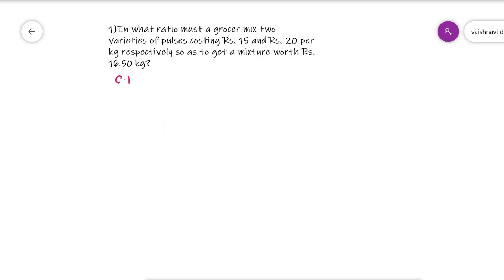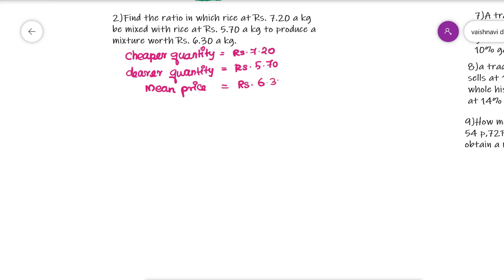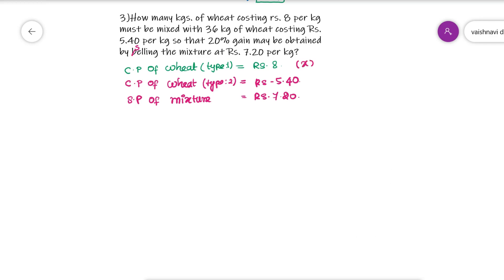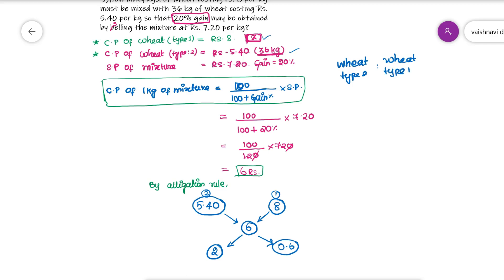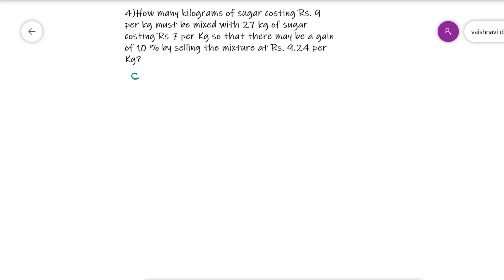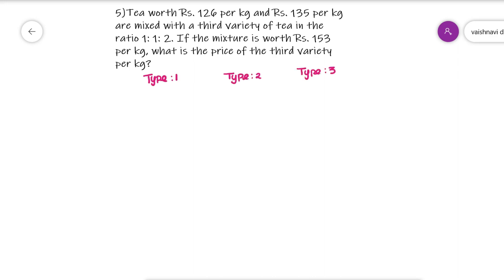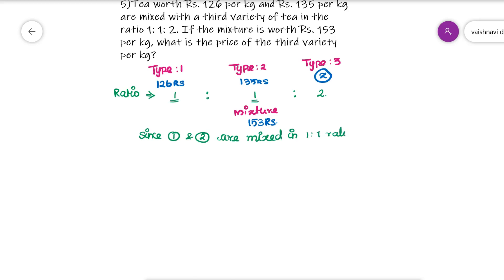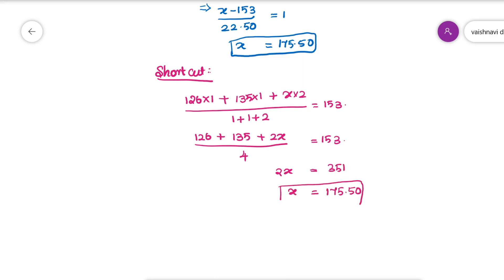Alligation and mixtures problems on grocery items solved in English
Alligation is an old and practical method of solving arithmetic problems related to mixtures of ingredients. Alligation means linking. Linking one or more ingredients. This topic is more important in all competitive exams, as you have supposed at least 2 to 3 exams from this topic. This method serves as a shortcut for ratio and proportion, speed and distance, some SI and CI problems can also be solved using this method. Let's get into the basics and learn.
Problems solved:
1)In what ratio must a grocer mix two varieties of pulses costing Rs. 15 and Rs. 20 per kg respectively so as to get a mixture worth Rs. 16.50 kg?
2)Find the ratio in which rice at Rs. 7.20 a kg be mixed with rice at Rs. 5.70 a kg to produce a mixture worth Rs. 6.30 a kg.
3)How many kgs. of wheat costing rs. 8 per kg must be mixed with 36 kg of wheat costing Rs. 5.40 per kg so that 20% gain may be obtained by belling the mixture at Rs. 7.20 per kg?
4)How many kilograms of sugar costing Rs. 9 per kg must be mixed with 27 kg of sugar costing Rs 7 per Kg so that there may be a gain of 10 % by selling the mixture at Rs. 9.24 per Kg?
Problems on Three quantities:
5)Tea worth Rs. 126 per kg and Rs. 135 per kg are mixed with a third variety of tea in the ratio 1: 1: 2. If the mixture is worth Rs. 153 per kg, what is the price of the third variety per kg?
6)Three types of wheat of Rs. 1.27, Rs. 1.29 and Rs. 1.32 per kg are mixed together to be sold at Rs. 1.30 per kg. In what ratio should this wheat be mixed?
7)A trader has 50 kg of rice, a part of which he sells at 10%  profit and rest at 5%loss. He gains 7%on the whole. How much was sold at 10% gain and how much was sold at 5%loss?
8)a trader has 50 kg of rice, a part of which he sells at 14% profit and rest at 6% loss. on the whole his loss is 4% . what is the quantity sold at 14% profit and that at 6% loss?
Problems on 4 quantities:
9)How must a grocer mix 4 types of rice worth 54 p,72P, Rs 1.20, Rs 1.44per kg so as to obtain a mixture at 96 P per Kg?